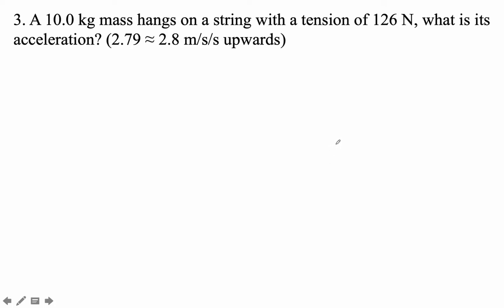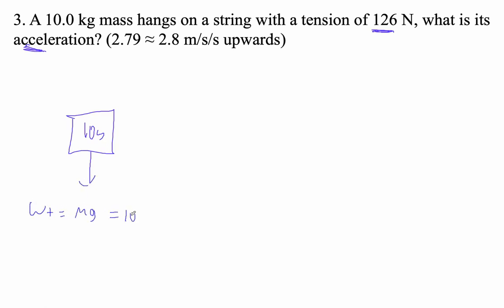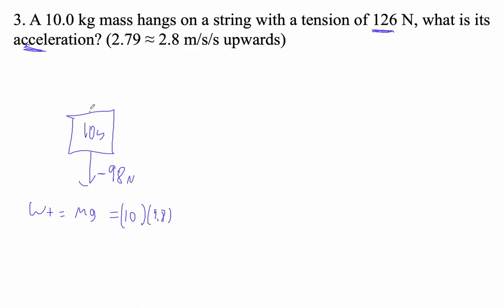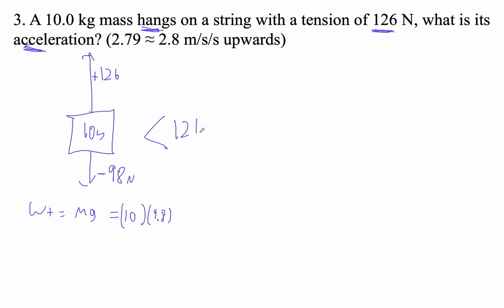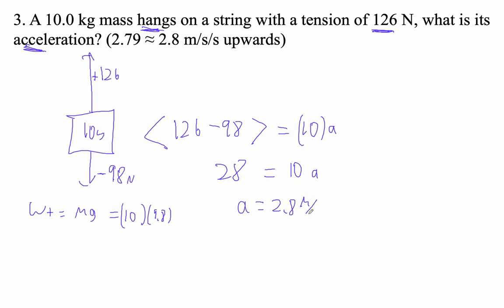HTPG04E Vertical Acceleration Whiteboard #3